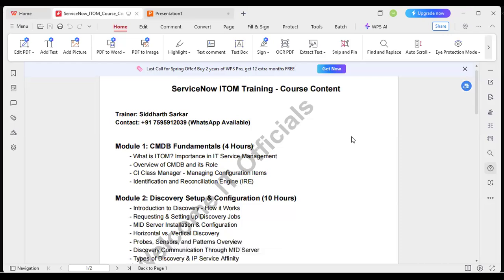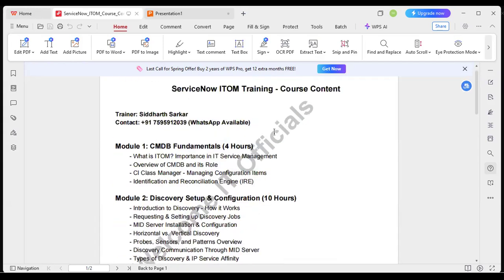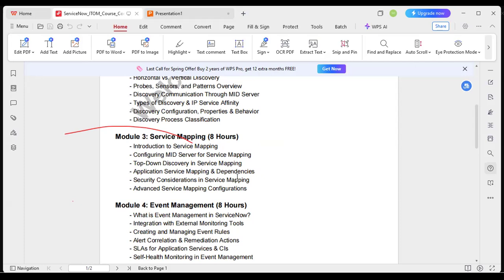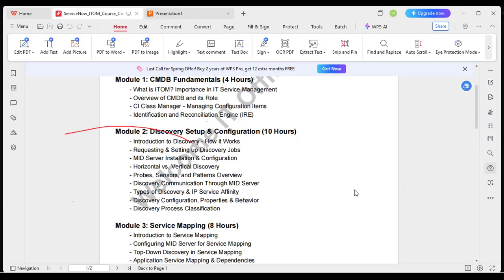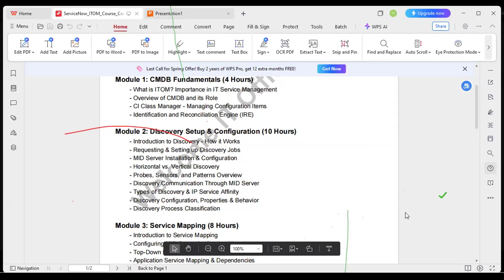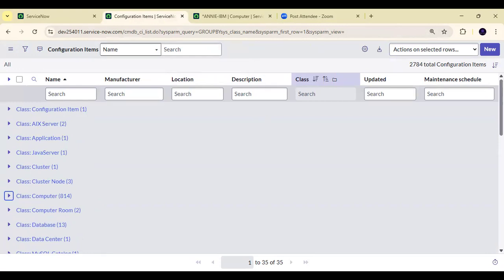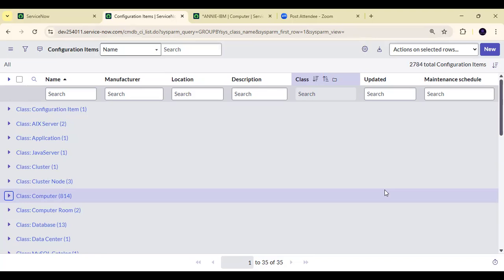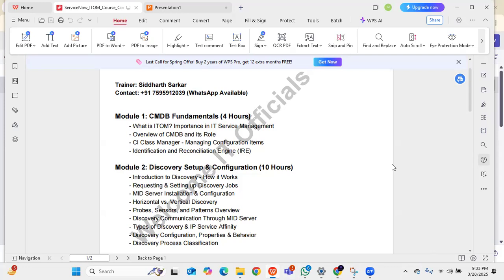ServiceNow ITOM Demo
**ServiceNow ITOM Demo Class | Learn IT Operations Management**

Welcome to our comprehensive demo class on **ServiceNow ITOM (IT Operations Management)**! In this session, we’ll explore the core features and capabilities of ITOM in ServiceNow, designed to help organizations manage their IT infrastructure and services more efficiently.

- **Introduction to ITOM**: Learn about IT Operations Management and how ServiceNow supports automation and optimization.
- **Key Features**: Discover key modules like Discovery, Event Management, Service Mapping, and Orchestration.
- **Use Cases & Demonstration**: Watch a live demo of ITOM in action, solving real-world IT challenges.
- **Best Practices**: Gain insights into best practices for implementing and managing ITOM on ServiceNow.

By the end of this class, you'll have a strong understanding of how ServiceNow ITOM can streamline operations, improve visibility, and drive automation across your IT landscape.